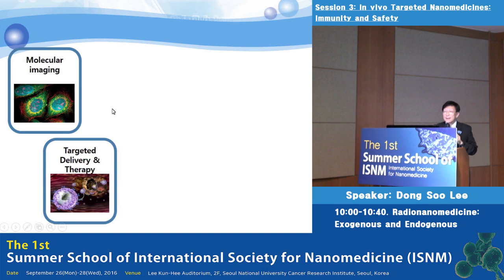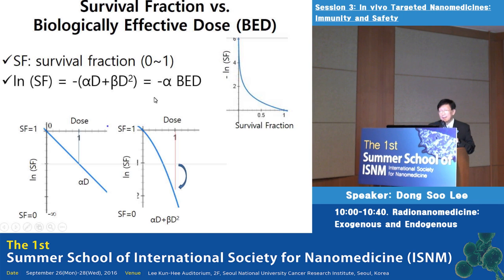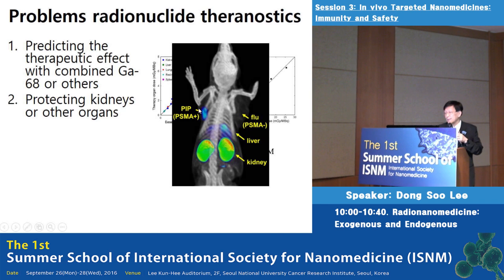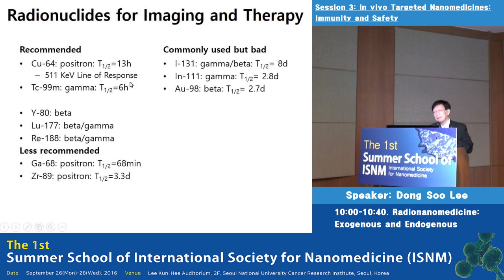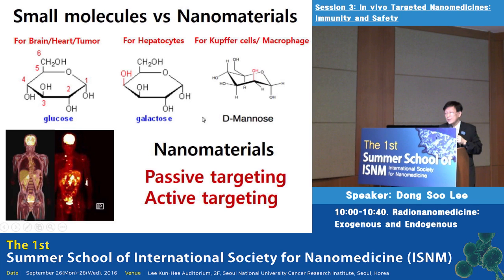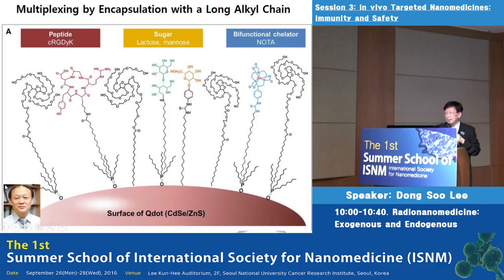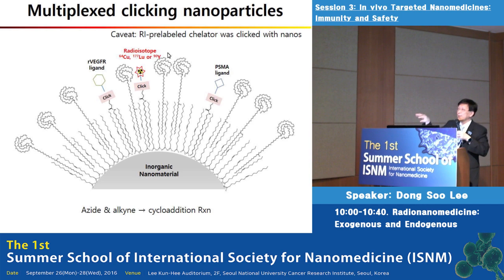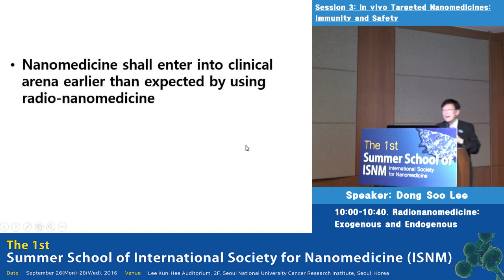The 1st ISNM Summer School: Radionanomedicine: Exogenous and Endogenous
The 1st Summer School of International Society for Nanomedicine (ISNM)

10:40-11:10. Photodynamic Therapy with Nanoparticles
Speaker: Dong Soo Lee

Date: September 26(Mon) - 28(Wed), 2016

Venue: Lee Kun-Hee Auditorium, 2F Seoul National University Cancer Research Institute, Seoul, Korea